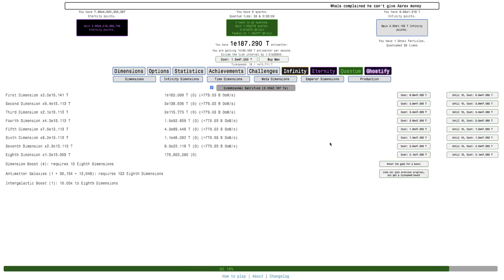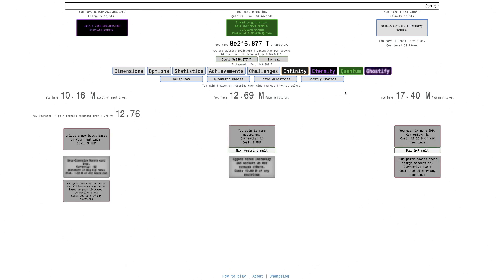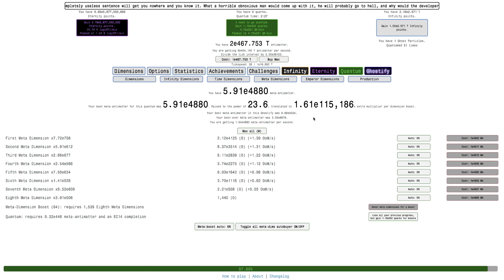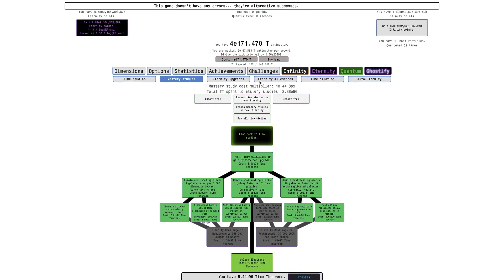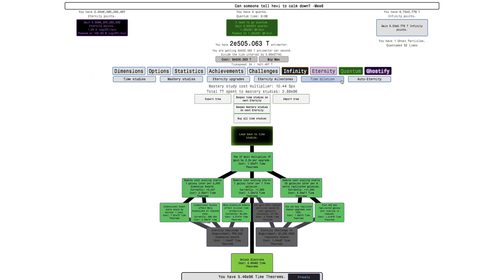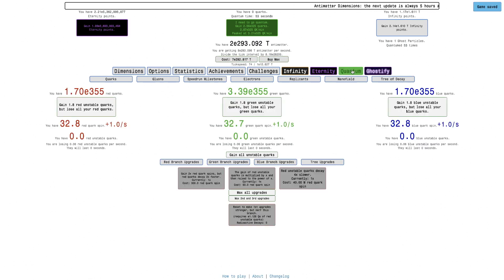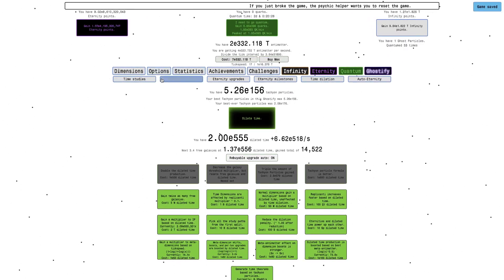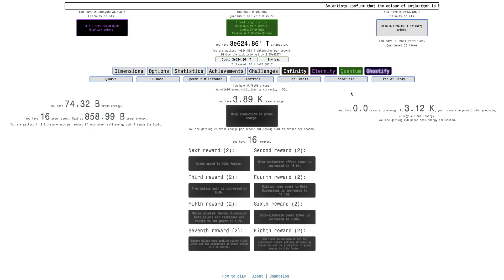Antimatter Dimensions NG+++ Episode 127: The Start of the TREE OF DECAY SLOG...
Remember when I said the 2nd Ghostify was mostly good but had a "slow spot"? Well, that slow spot has arrived, in the form of an unbuffed Tree of Decay! This grind will definitely take the next few episodes to complete. You may notice that the NG+++ uploads are slower because of this. Once I push through, I'll start uploading more NG+++ content quicker on my channel! Bear with this grind! Note: There is eventually a massive wall in progression after a blissful stream of fast progression about 15-20 episodes out from here, so I will "stock up" on NG+++ recordings once I'm through with this grind. Hope you enjoyed!